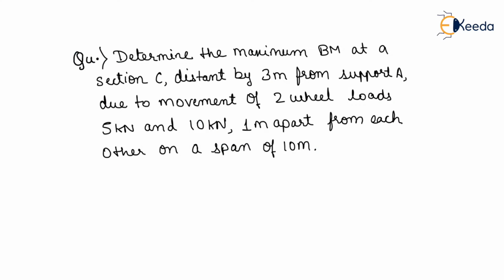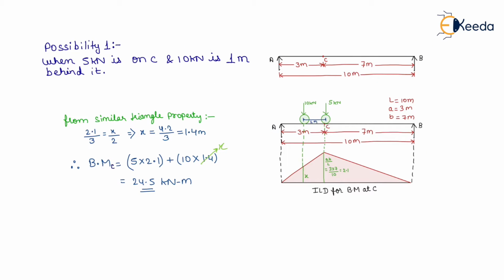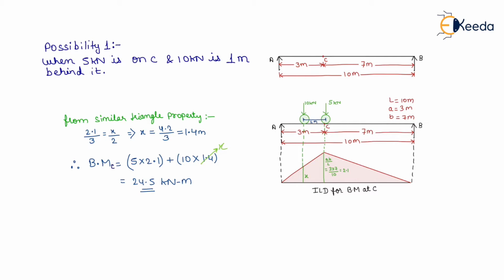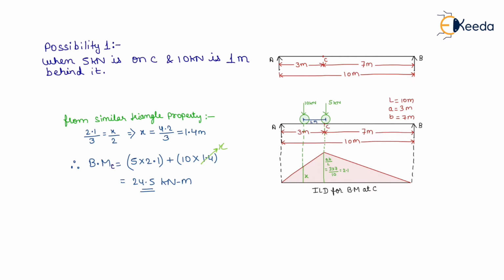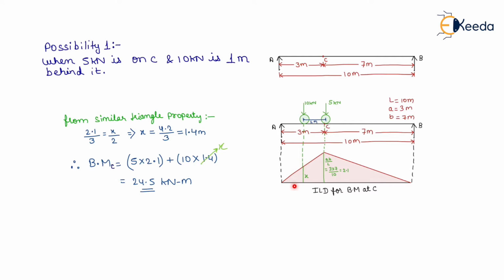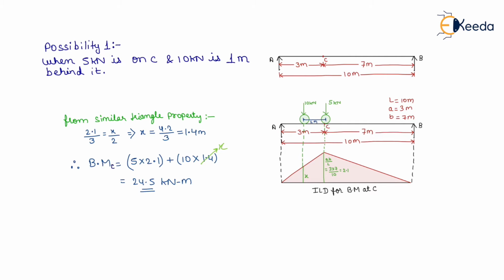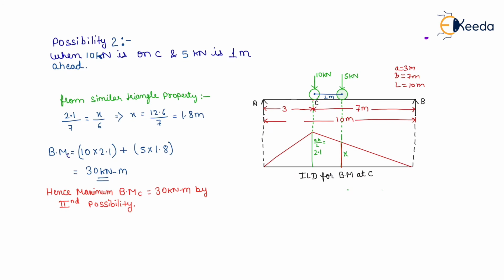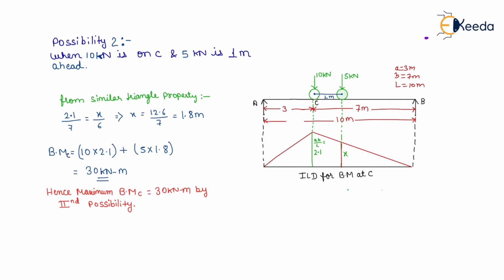1st Numerical of ILD for Bending Moment | Influence Line Diagram | Structural Analysis - GATE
What You'll Learn:
🔵 The basics of ILDs for Bending Moment
🔵 A step-by-step solution to the first numerical problem
🔵 How to visualize and interpret influence lines for bending moments
🔵 Valuable insights into GATE-specific problem-solving strategies

Understanding Influence Line Diagrams is critical for structural analysis and excelling in the GATE exam. Whether you're a student looking to bolster your knowledge or a GATE aspirant aiming for success in this competitive exam, this video provides the foundational knowledge you need.

📈 What's Inside:
Our experienced instructors will break down complex concepts into easy-to-follow segments, ensuring that you grasp the fundamental principles of ILDs. We'll guide you through solving the first numerical problem and teach you how to apply these concepts to similar problems, which are often featured in the GATE exam.

🌟 Key Features:
🔹 Clear explanations and visual representations
🔹 Step-by-step problem-solving techniques
🔹 GATE-focused content to help you excel
🔹 Comprehensive coverage of ILDs for Bending Moment

Are you ready to elevate your structural analysis skills and prepare effectively for GATE?

Happy Learning.